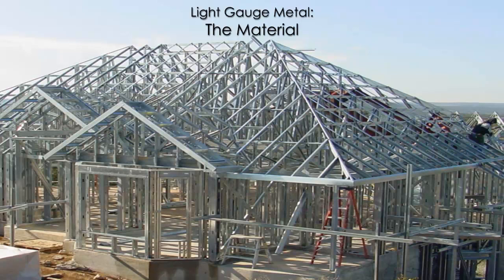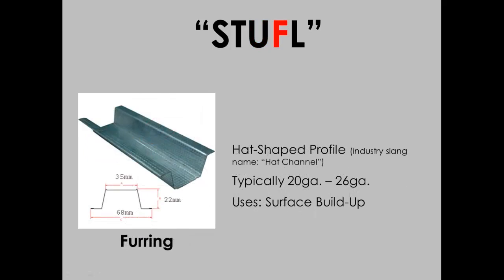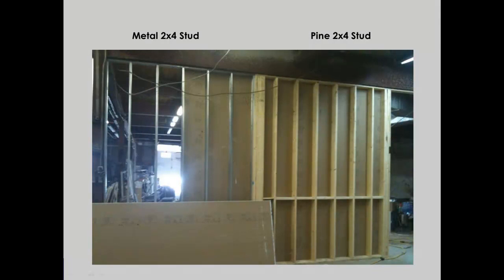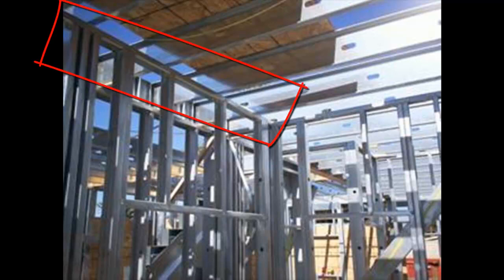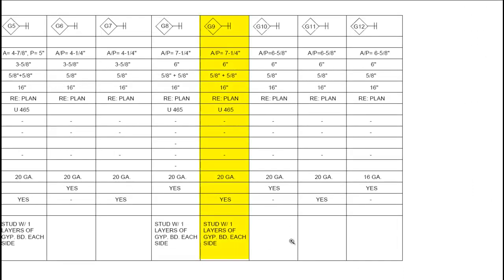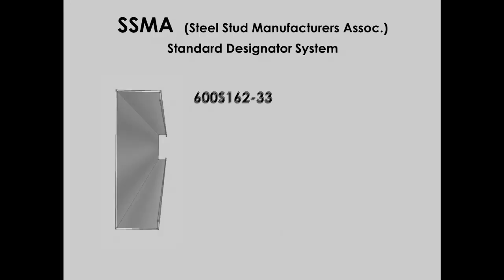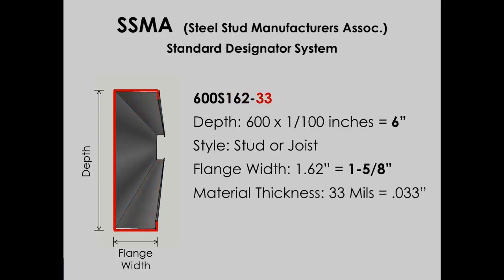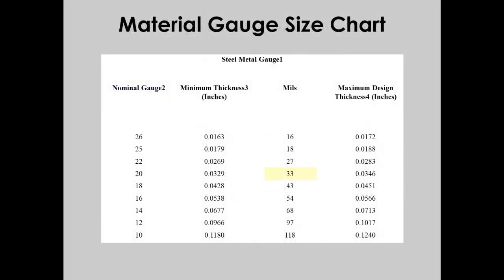Light gauge steel frame building system for load bearing and non load bearing walls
Interior partition walls with good sound and thermal insulation. Fire rating 4 hours. Light gauge steel frame, fiber cement boards cladding, non autoclaved lightweight aerated concrete insulation

Drywall is truly a wall system consisting of GI steel frame which is encased in gypsum plasterboard.The Drywalls are attached to each other on either side with self-drilling drywall screws. For huge partitions and walls, the joints are taped and finished with gypsum jointing compounds.

Drywall are easy to be placed and also need less labor as compared to masonry construction. Also in masonry construction, work needs to be done faster to hand over the job for electrical wiring and other services. While with Drywall, such services like electrical are offered in the system itself. This makes the process easy and quick.

Drywalls are 8 to 10 times lighter than masonry walls. This lessens a lot of load of the structure. Drywalls are an advantage especially for high-rise structures where not only structural cost is reduced, but also the burden of moving up the heavy material. Studies have shown that having Drywalls saves up to 15% cost.

Light-weightiness of drywalls make them flexible allowing easy customization for interiors. The versatility of drywalls allows one to create space within space.

Offer exceptional acoustic insulation (you can call it sound insulators). They prevent sound movement from one room to other.It can deliver almost 70dB+ level of sound insulation.

Drywalls can withhold fire resistance for almost 4 hours of stability, integrity and insulation. In case fire breaks out, it can be confined to certain area, which gives enough time to the occupants to evacuate the structure.

Drywalls have low thermal conductivity but high thermal resistance. This property lowers electrical consumption, reducing the load on air-conditioning units.

Drywall Interior Partitions are strong and full-bodied and can characteristically last for lifetime of a building unless they are subjected to alteration.